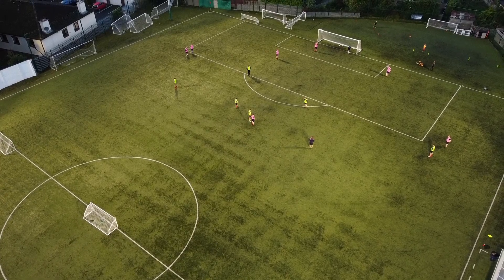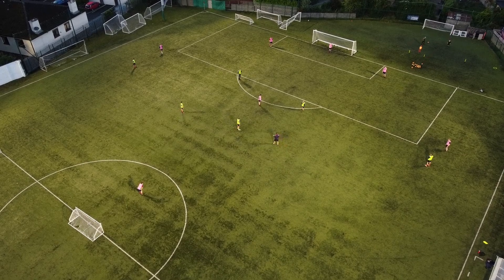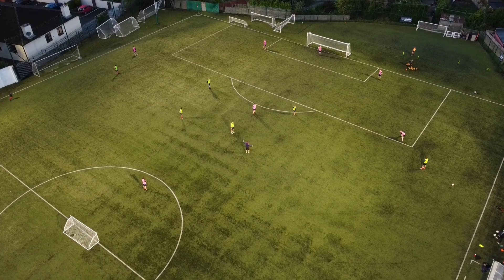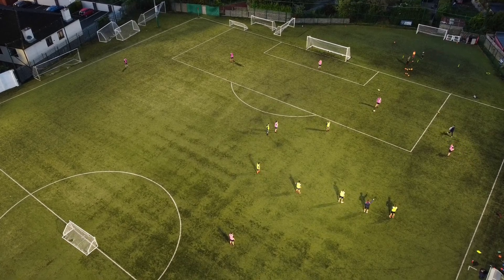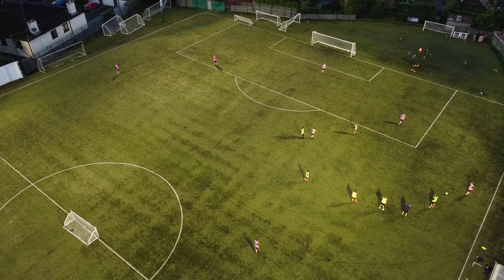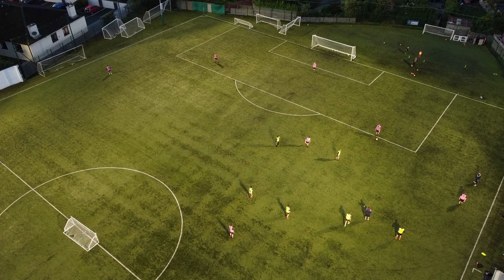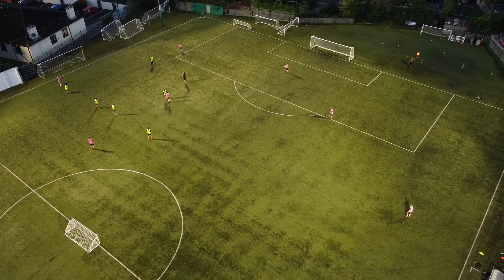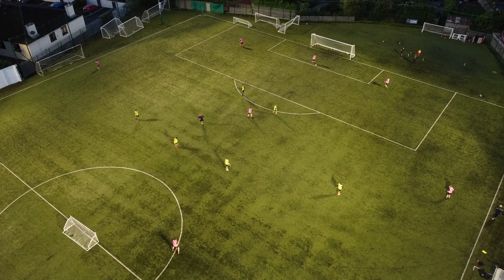Phase of Play: High-Block in 4-4-2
Coaching Midfield & Strikers in a High Block.
Principles:
- Vertical and Horizontal Compactness
- Denying passing channels
- Denying switch
- Identifying Pressing Triggers
- Creating Pressing Traps
- T2A Effectively